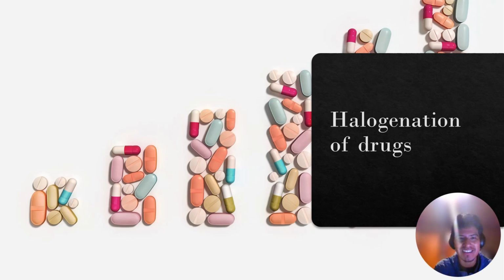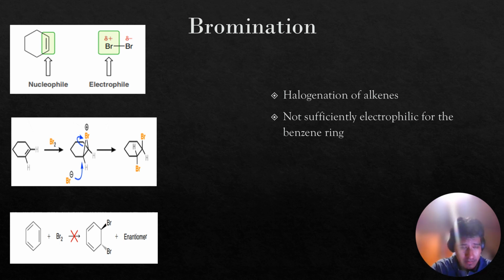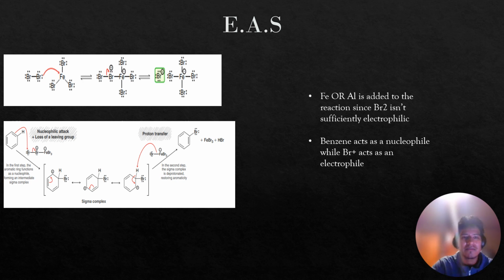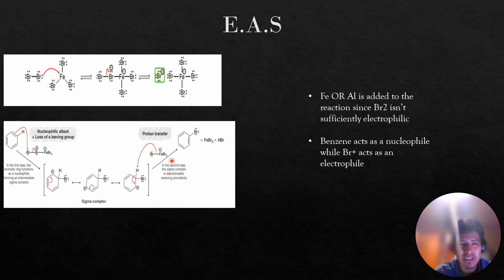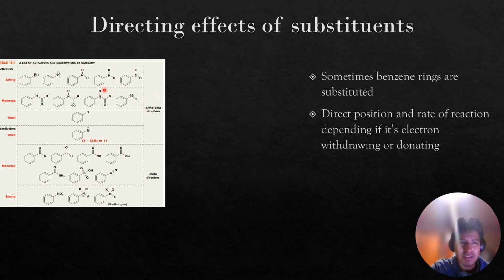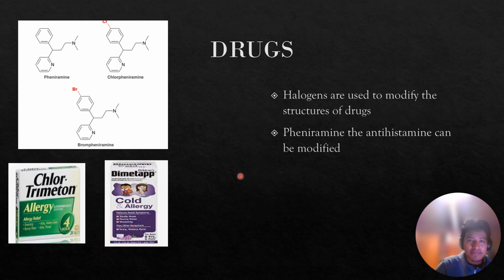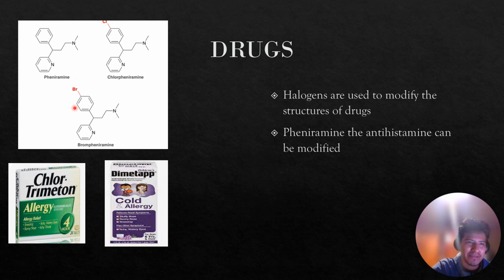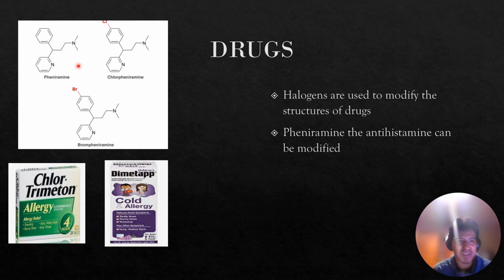Halogenation of drugs